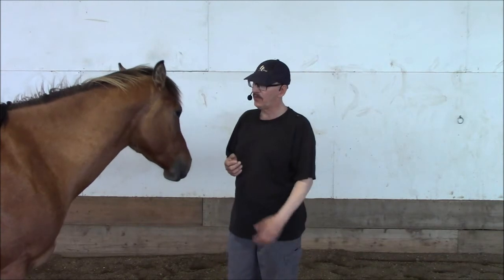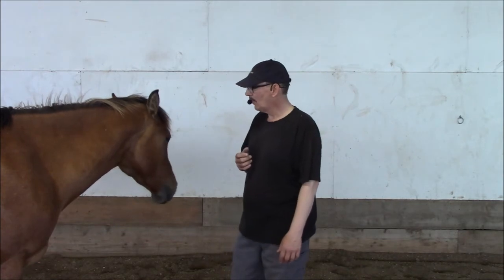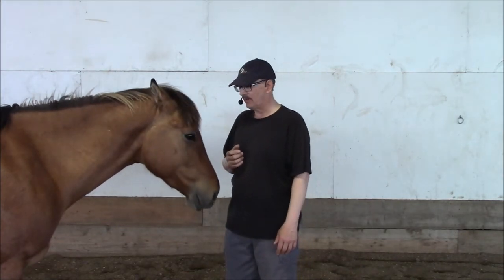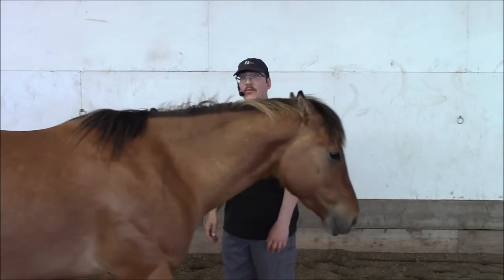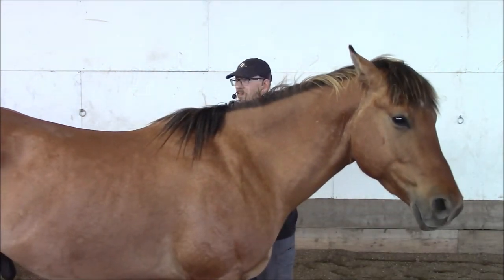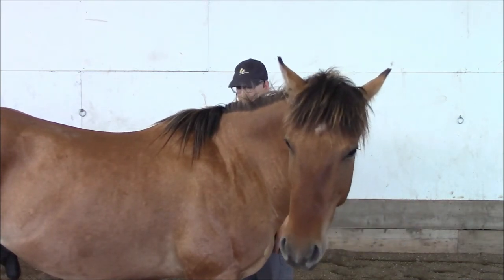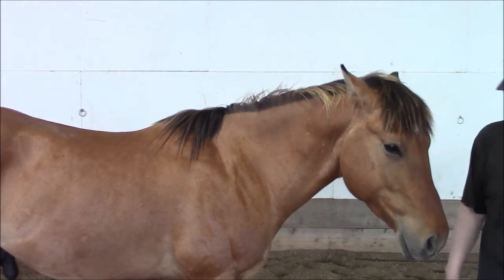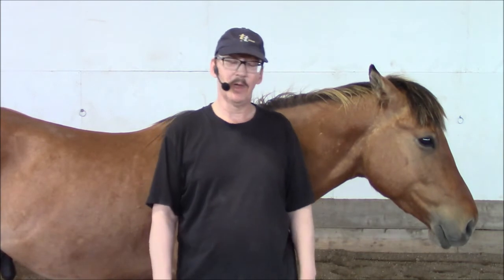Max Nafe Horsemanship 528 PROBLEM SOLVING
Thoughts and ideas on good horsemanship horsemanship horse Training problem solving